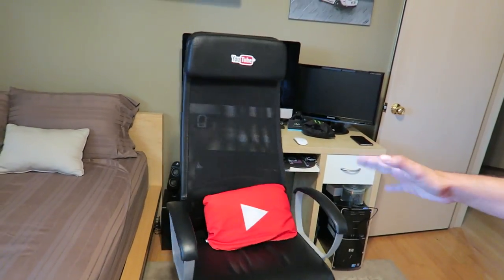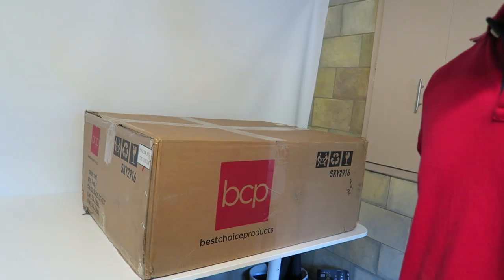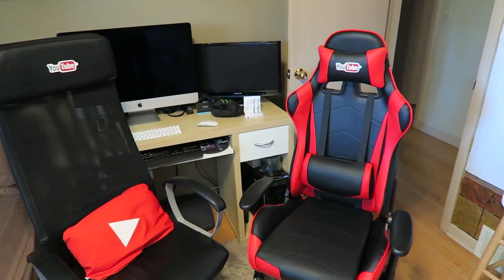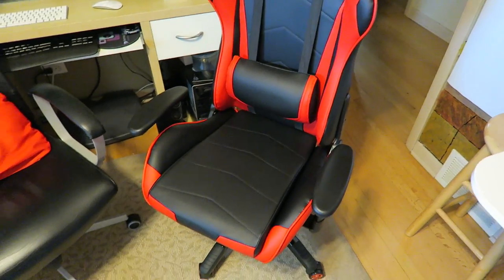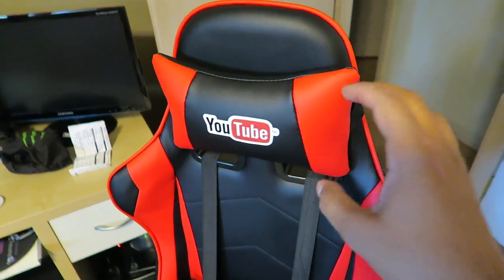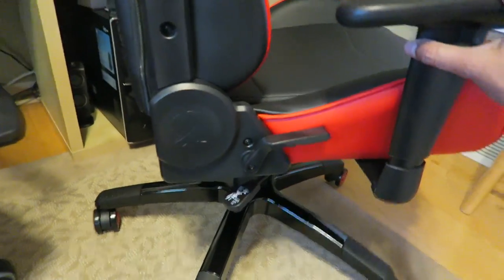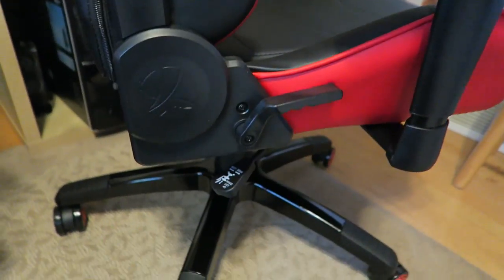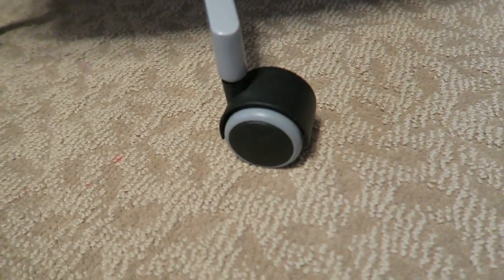Racing Gaming Computer Chair - Unboxing, Assembly, Review! - Best Choice Products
Today we unbox and build a gaming chair! This sporty racer inspired chair is super comfy and keeps you tucked for hours of gaming! With various amounts of details, its truly a cool looking chair!

Best Choice Products presents this brand new gaming office chair. Add a racing element to your workspace and office. Ergonomic and height adjustable office chair is constructed of soft, easy to clean PU leather. Chair features a 360° swivel and a 90°-180° angle, adjustable backrest. Tilt lock and resistance control (located below the seat) allows easy adjustment of tension to comfortably support the body weight. The backrest and seat has extra neck and lumbar support cushions. The 5-point base is built with heavy duty and soft-glide casters. Ensure comfort during long, busy hours or while dominating friends in video games with the Best Choice Products Gaming Office Chair.
FEATURES:

Ergonomic and height adjustable office chair is constructed of soft, easy to clean PU leather
Tilt lock and resistance control (located below the seat) allows easy adjustment of tension to comfortably support the body weight
Designed with a 360° swivel and a 90°-180° angle, adjustable backrest
Features extra neck and lumbar support cushions for optimal comfort
5-point base is built with heavy duty and soft-glide casters; Dimensions: 22"(L) x 27.5"(W) x 49”-52“(H); Weight capacity: 330 lbs.
SPECIFICATIONS:

Overall Dimensions: 22"(L) x 27.5"(W) x 49”-52“(H)
Floor to seat height: 18"-21" (H)
Backrest: 21"(W) x 32"(H)
Seat: 15"(W) x 19"(L)
Armrest: 3"(W) x 11"(L)
Product weight: 33.8 lbs.
Weight capacity: 330 lbs.
Color: Red
Material: PU Leather
Frame material: Steel
Assembly required (instructions included)